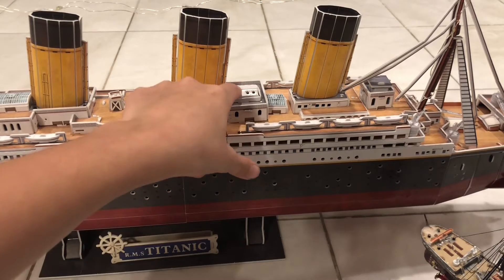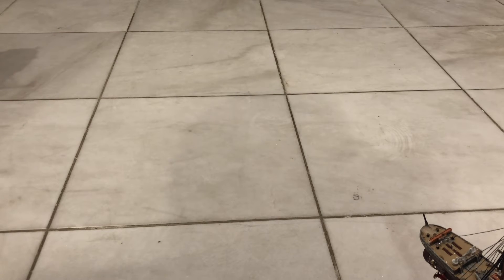little titanic (version 2)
this is smaller than the other titanic I have!!!